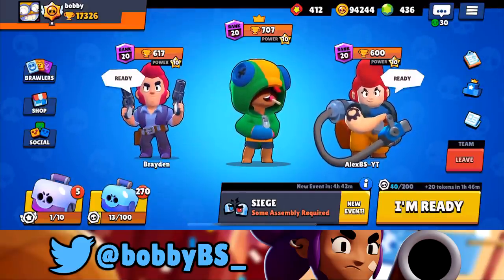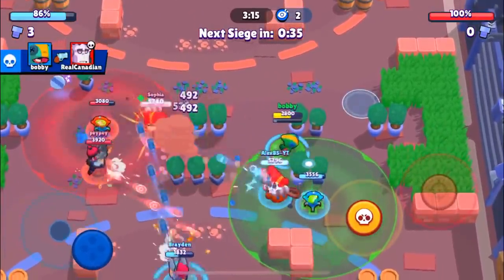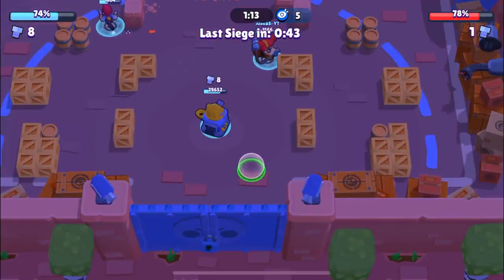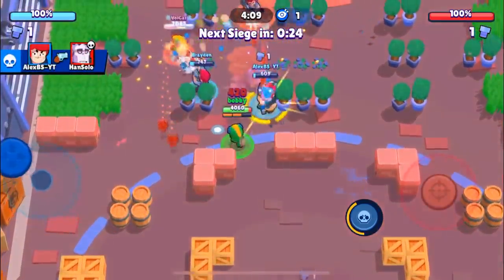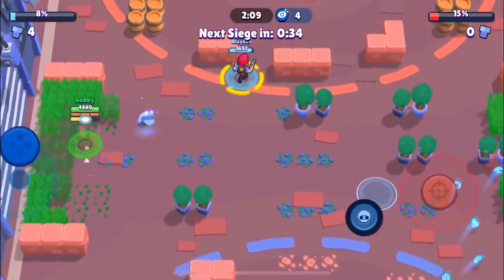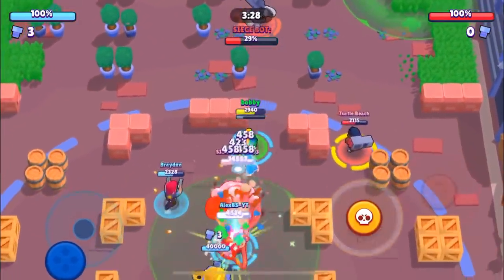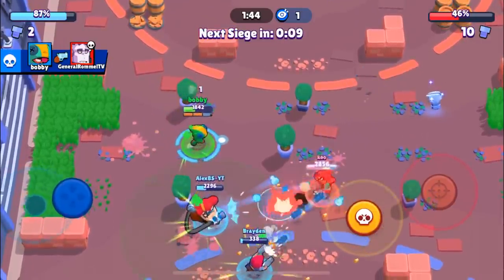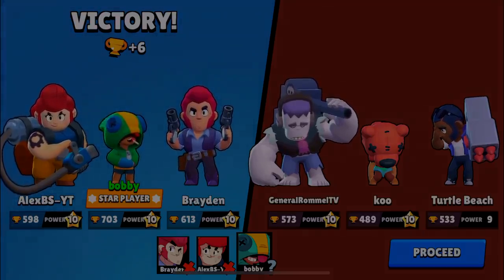Leon or Frank? Brawl Stars Siege